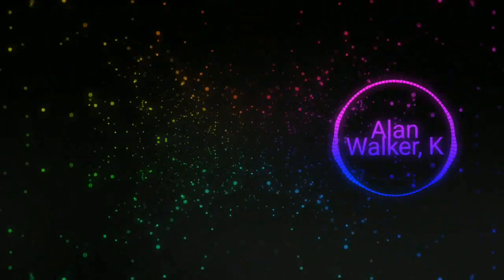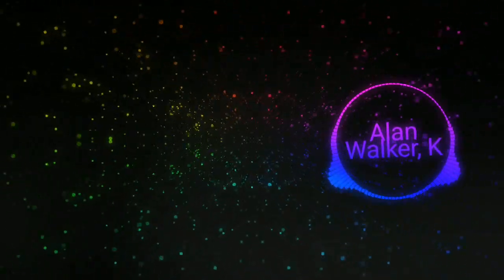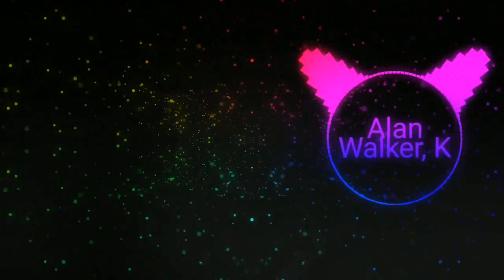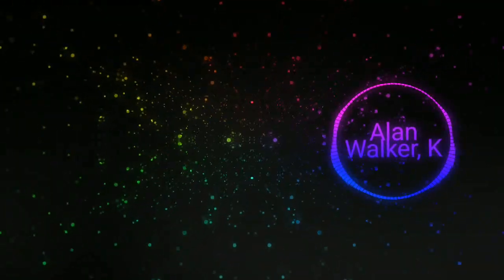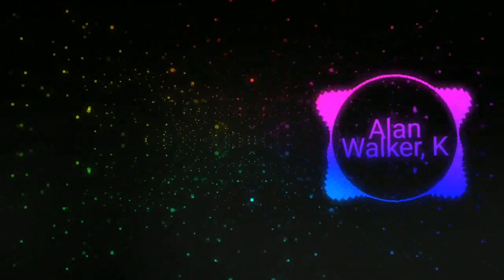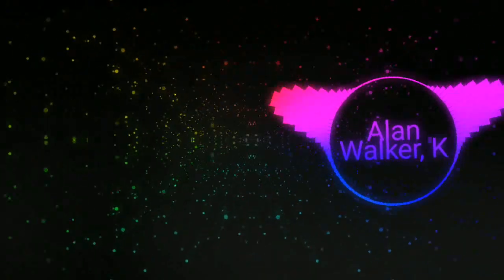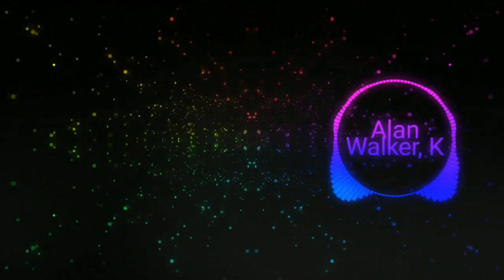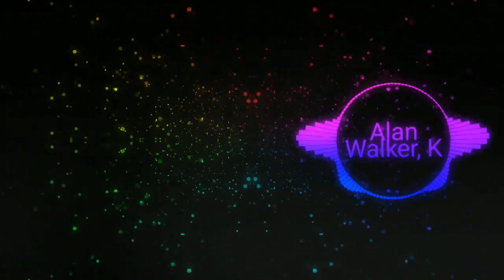Alan Walker - Lily | Motivational Music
Alan Walker - Lily